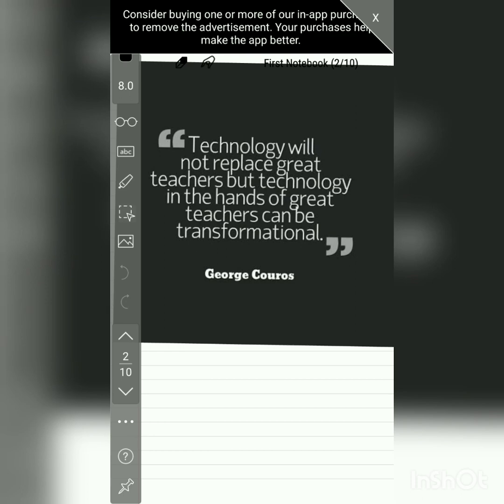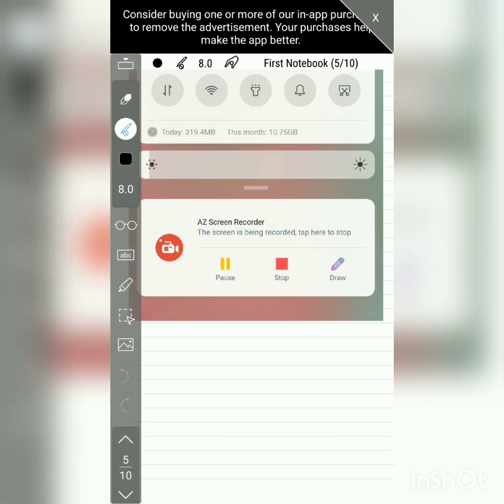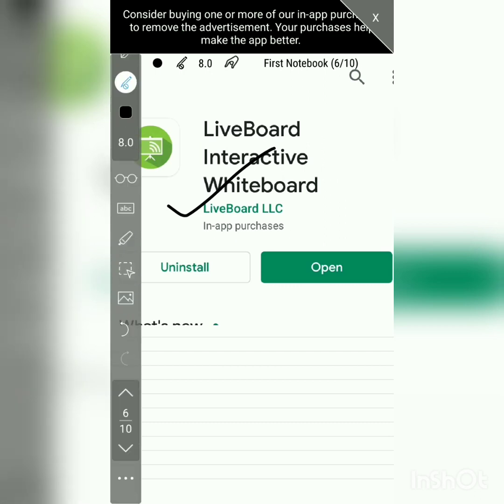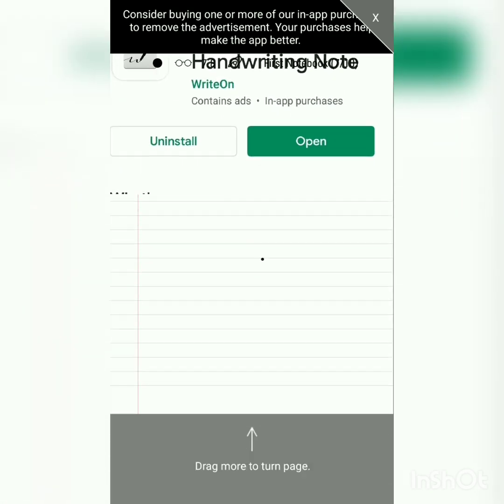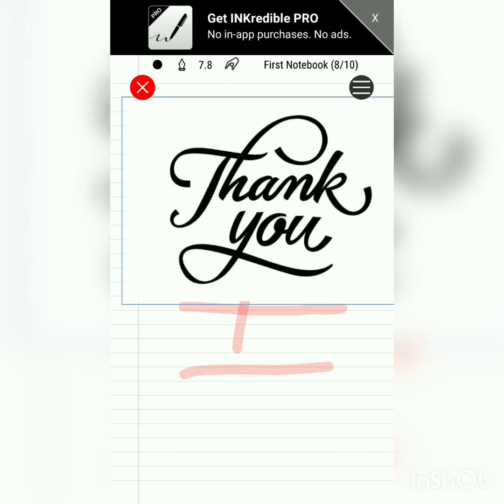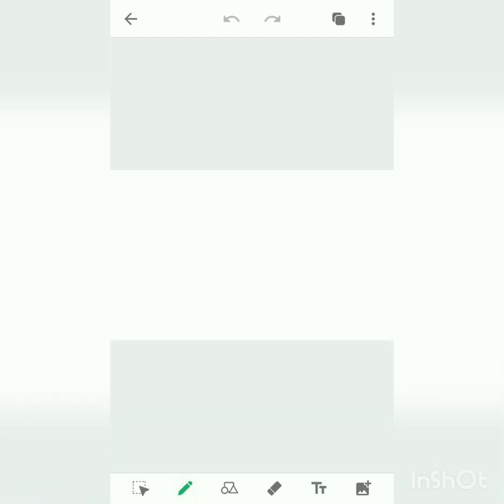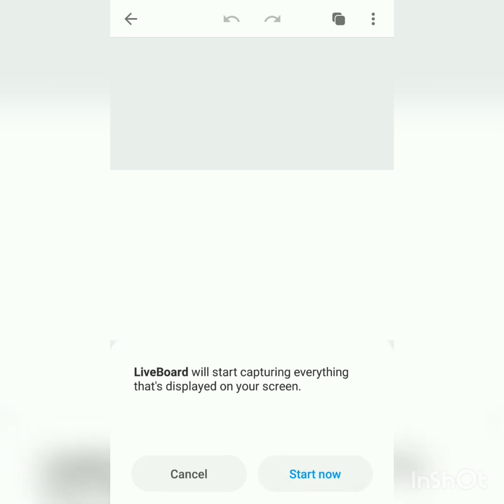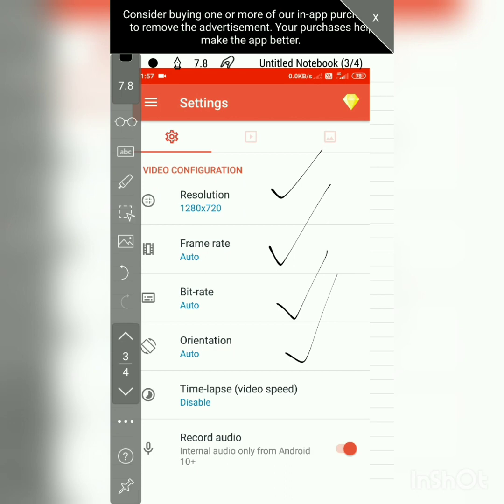Recording online lectures through various apps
Live board interactive white board,inkredible handwriting notebook. Az screen recorder app